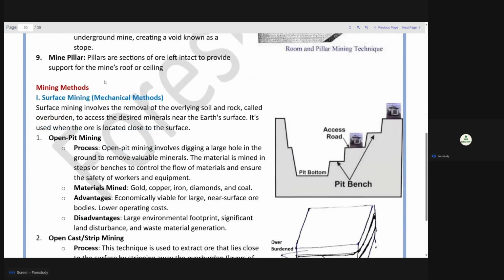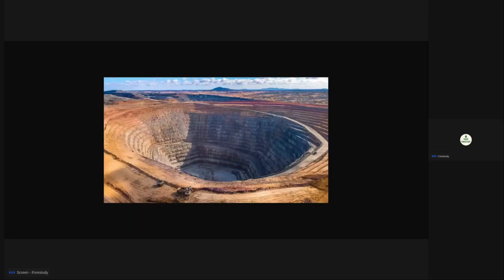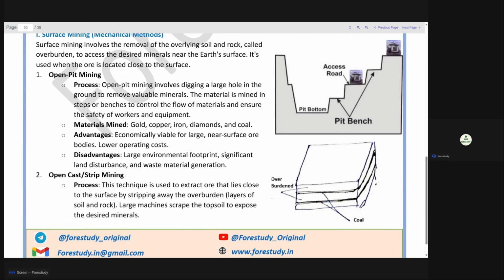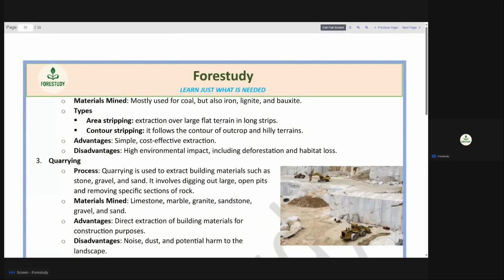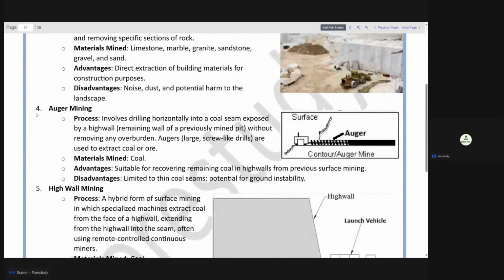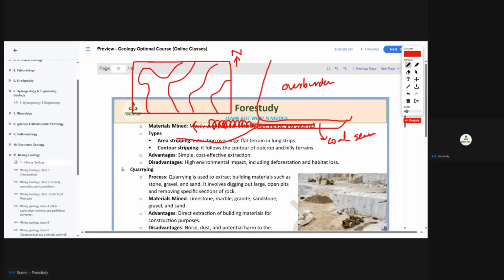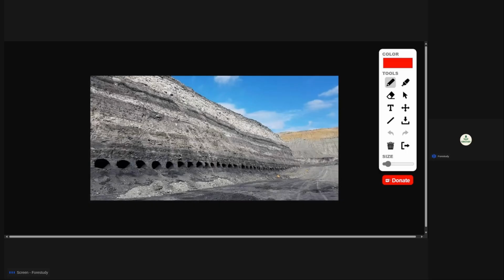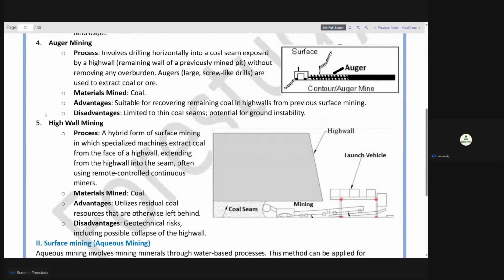L11.8 Surface Mining Explained | Geology Lecture for upscgeology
Welcome to today’s geology lecture on Surface Mining — one of the most important methods used in the extraction of mineral resources from the Earth’s crust. In this video, we’ll explore the concept, methods, advantages, disadvantages, and environmental impacts of surface mining in a clear and engaging way.

👩‍🏫 Ideal for:

Geology and Mining Engineering students

Earth Science learners

Competitive exam aspirants (GATE, UPSC, etc.)

Professionals in mining and environmental management